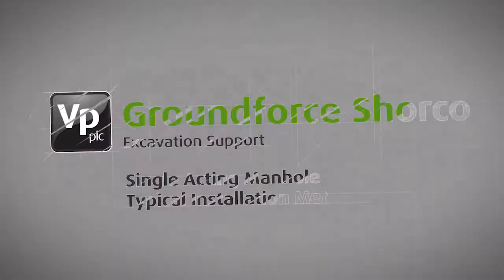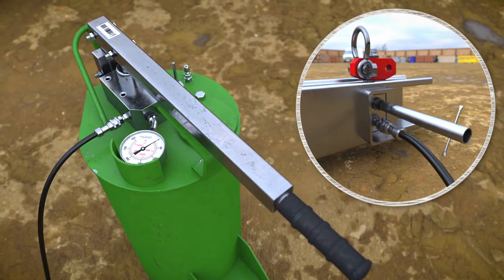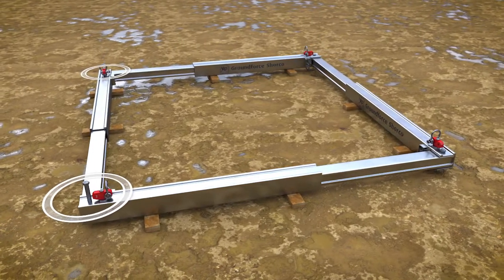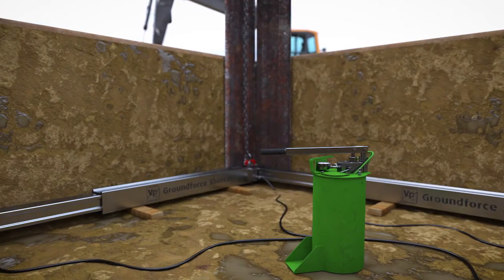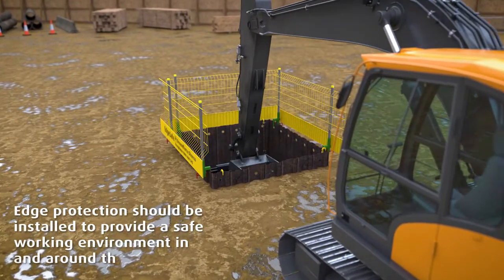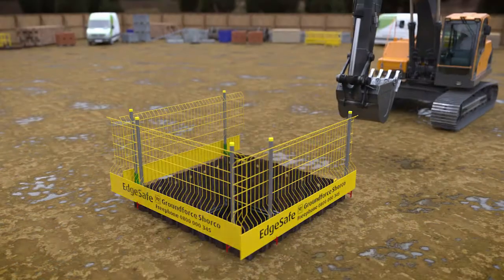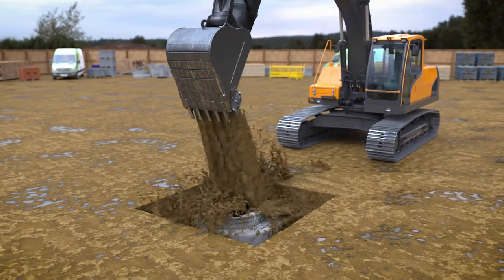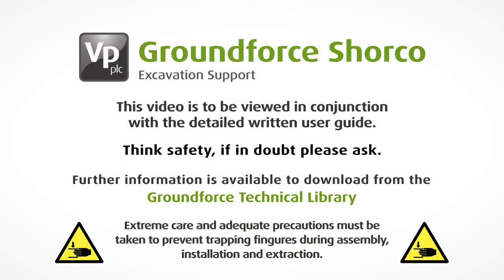Single Acting Manhole Brace: Typical Installation Methodology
The Single Acting Manhole Brace range consists of a series of non-modular, (single piece) hydraulically adjustable legs which are connected together to support square or rectangular excavation sizes ranging from 1.15m to 3.0m.

The range consists of 5 individual legs, each incorporating a single acting hydraulic ram unit that provides on-site length adjustment in each leg. Note: these legs are relatively light duty in terms of load capacity and the single acting hydraulics necessitate manual retraction after pressure release.